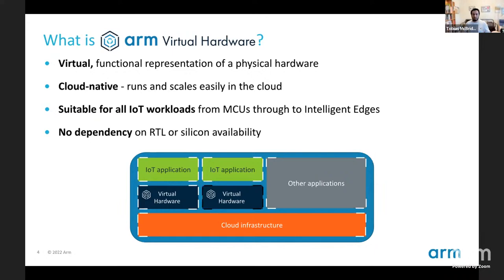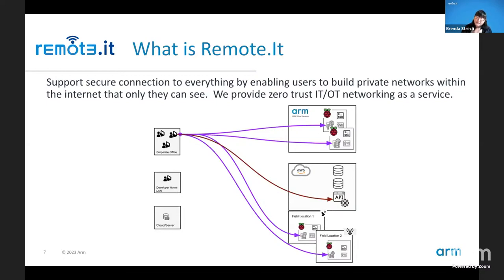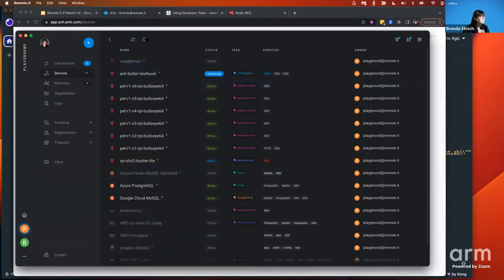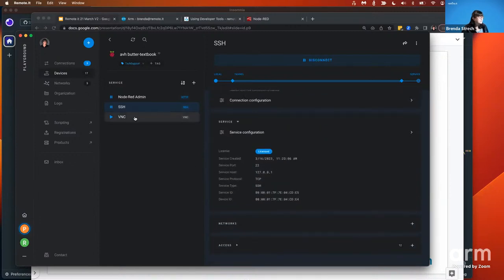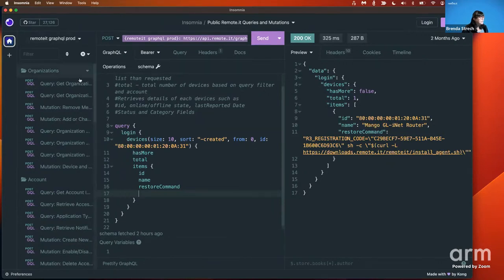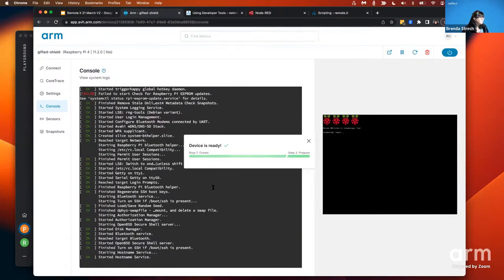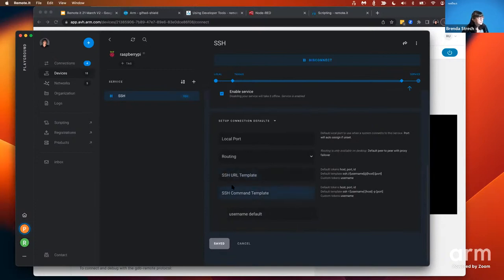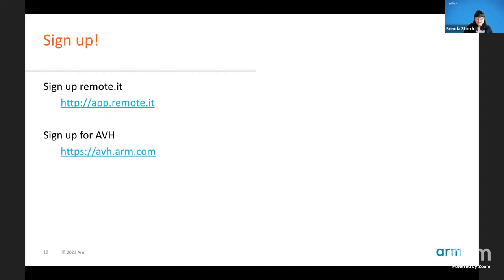Arm Tech Talk from Remote.it: Simple & secure remote access to Arm Virtual Hardware devices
Get ready for another one of our Arm Tech Talks! Every week, we discuss and explore some of the latest trends, technologies and best practices in the worlds of artificial intelligence, automotive, consumer technology, infrastructure, and IoT. All Arm Tech Talks focus on the latest cutting-edge research, real-world use cases, code examples, workshops, demos, and more—and it’s all on Arm.

IRemote access to cloud services and devices does not need to be complex. This talk will showcase Remote.It’s solution and how it integrates with Arm Virtual Hardware (AVH), enabling users and developers to access AVH devices, as well as setup private networks where AVH devices can connect to devices and services in other public clouds, on-premise, or other IoT devices. By removing the complexity of remote access, developers can integrate and test their solution quicker and with production components instead of reference services that are setup in the same cloud or on-premise location.

This talk will cover the following:

· How Remote.It’s solution enables the creation of private networks that include devices and services hosted in CGNAT environments such as cellular/5G and Starlink that traditional VPNs do not support.
· How developers and users can connect AVH devices without a VPN or other network configurations to other cloud, on-premise, or IoT devices
· Explain the security benefits of Remote.It, including how Remote.It manages access at a service level and eliminates external attack surface for devices that used to have a publicly exposed port for connectivity
· A demonstration of the AVH integration and show how to provision, register, and share devices and services